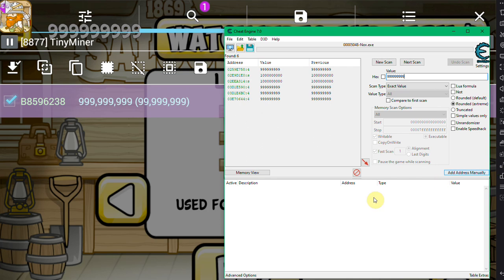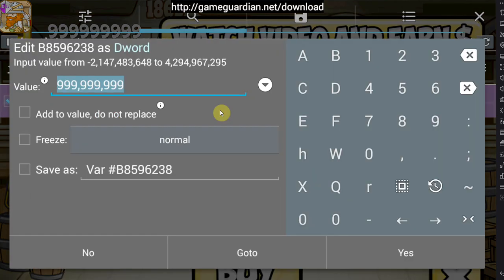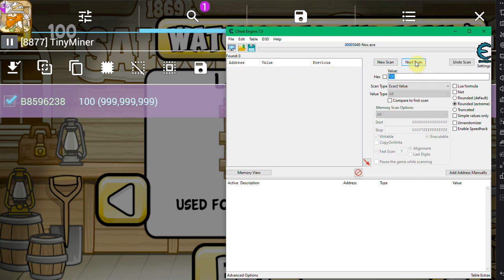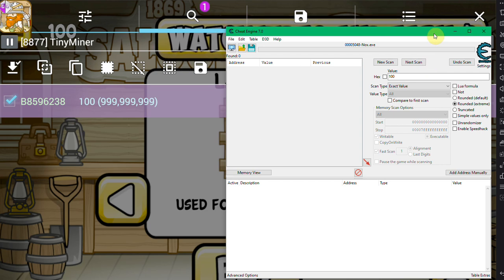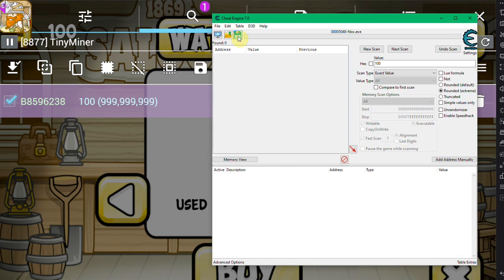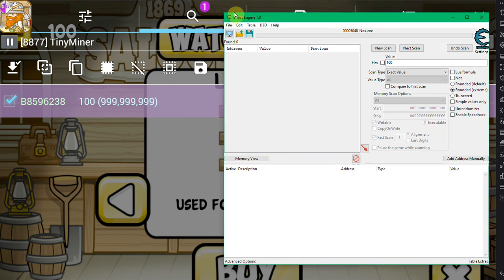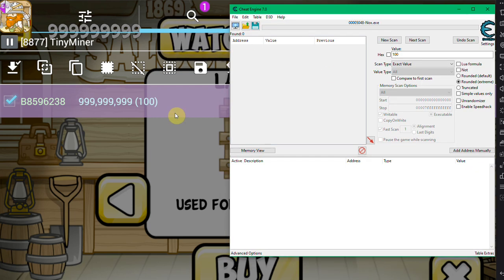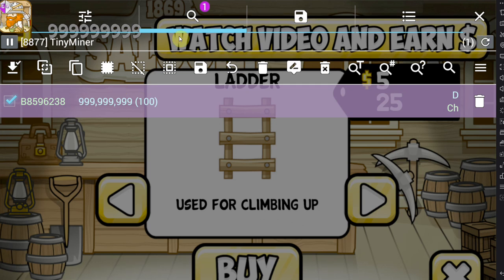Can you use Cheat Engine to Hack Emulator Games? | Cheat Engine Emulator Game Hacking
Is it possible to use Cheat Engine to hack emulated games on Android, iOS and console emulators?

Applies to mobile emulators, nintendo emulators, android emulators also:
– PS1 Emulator
– PS2 Emulator
– PS2 Emulator for Android & iOS
– PS3 Emulator
– PS4 Emulator
– PSP Emulator
– Nintendo 64 Emulator
– Wii Emulator
– GameCube Emulator
– Nintendo DS Emulator
– Sega Dreamcast Emulator
– DOS Emulator
– Arcade Emulator
– Nintendo Switch
– Nintendo 3DS Emulator
– GameBoy Advance Emulator
– Xbox One Emulator
– Xbox 360 Emulator
– Sega Mega Drive Emulator
– Retro Consoles Emulator
– Multiple Consoles / Best Emulator